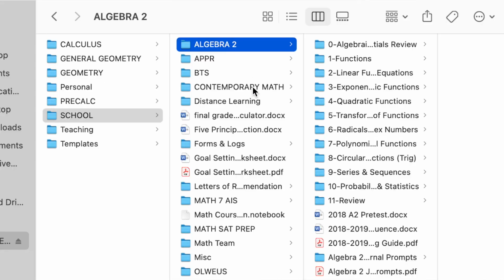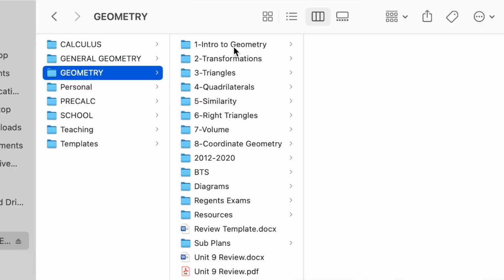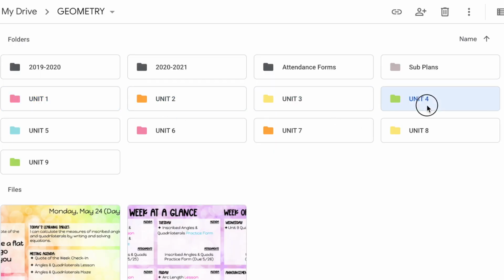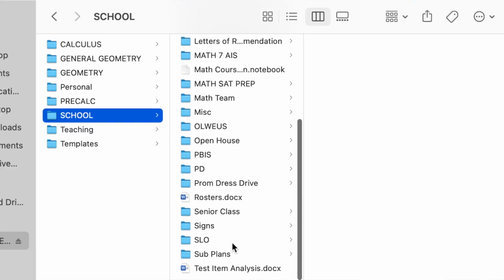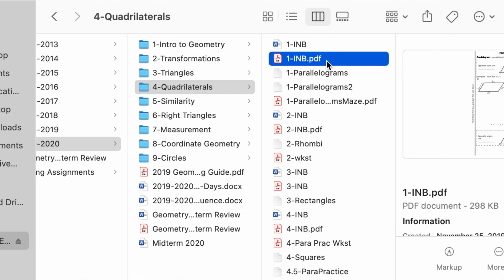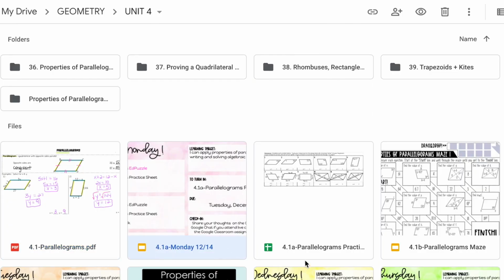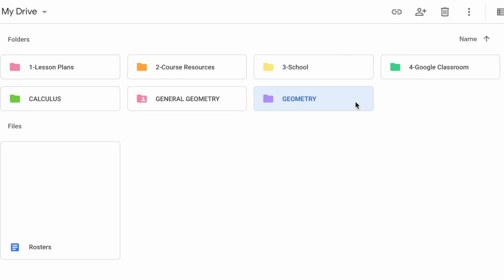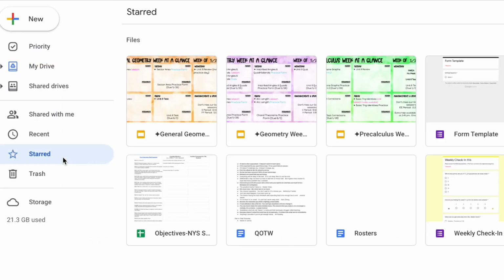How to Organize Digital Files for Teachers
Need help organizing your digital teacher files?  Watch this video for tips and to learn more about my process for organizing my teaching files on my flash drive and in my Google Drive.

^^Make sure you answer the membership questions so I can accept your request!^^

Follow Lisa on Instagram:  @lamaestramch